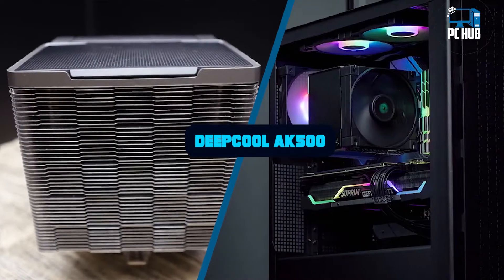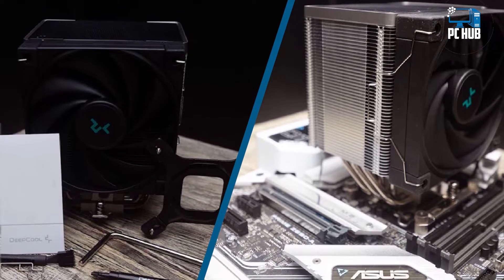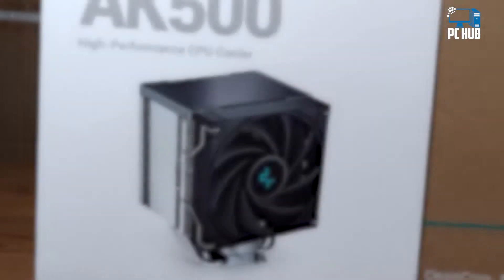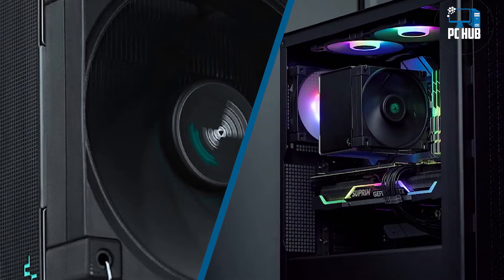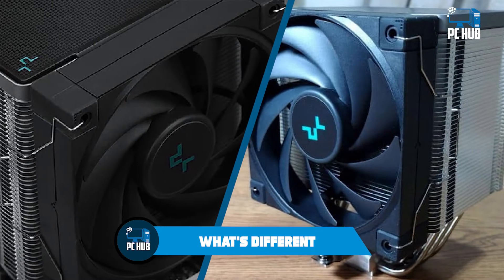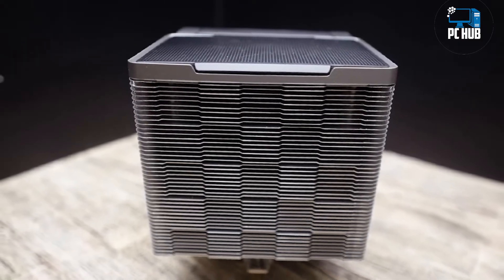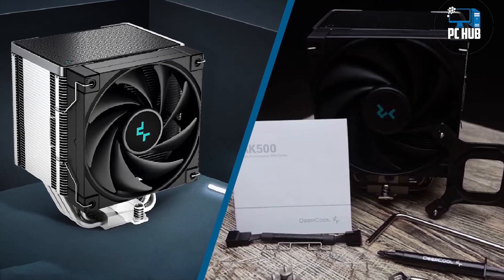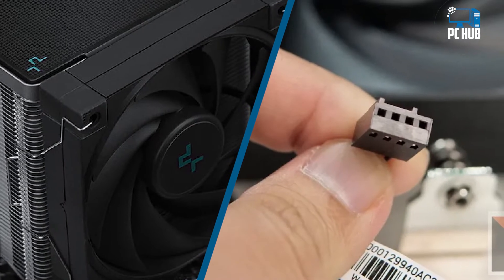DeepCool AK500 Review: Big Air, Incredible Value!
Get From Here:

DeepCool was founded in Beijing in 1996 and has, in recent years, earned a solid reputation in the CPU Cooler space with options like the Assassin III and AK620, considered to be some of the best CPU air coolers on the market. The company’s lineup includes both air and AIO coolers, as well as computer cases, keyboards, power supplies, and other accessories.

But with the latest CPUs from AMD and Intel requiring ever more capable cooling, DeepCool is back with a new AK500 air cooler. The AK500 features a chungus radiator and a 120mm FK120 fan, but is that enough to tame Intel’s 12900K and earn a spot on our best coolers list? We’ll have to put it through testing to find out. But first here are the AK50’s specifications from DeepCool.